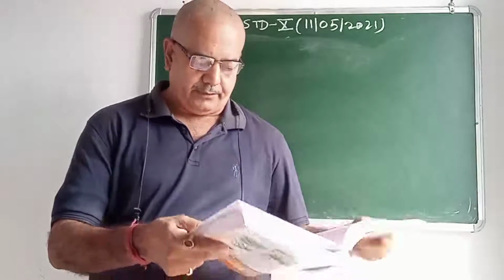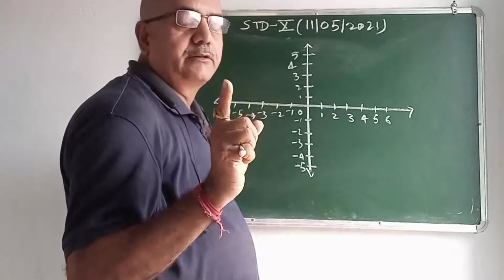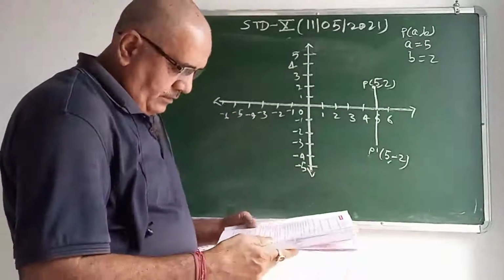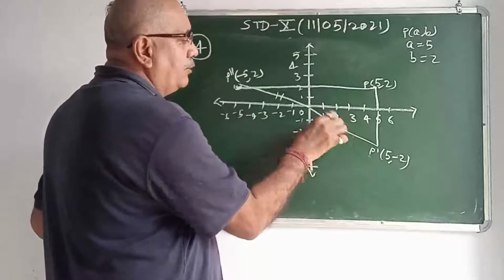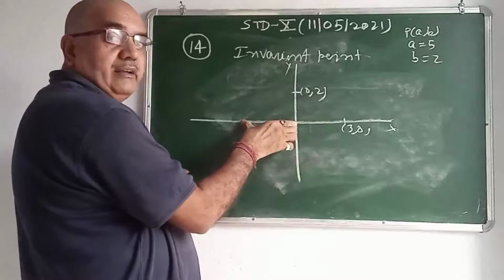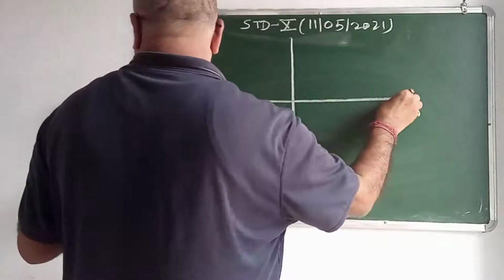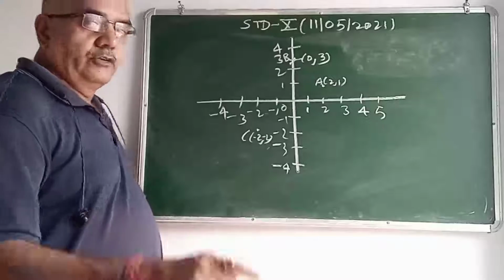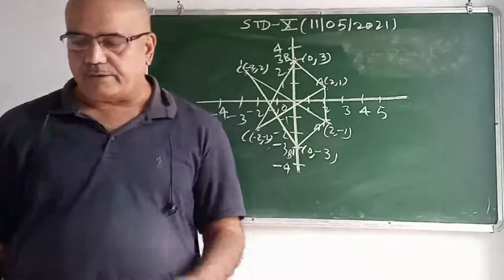(11-05-2021), STD-10, Maths, Chapter-10